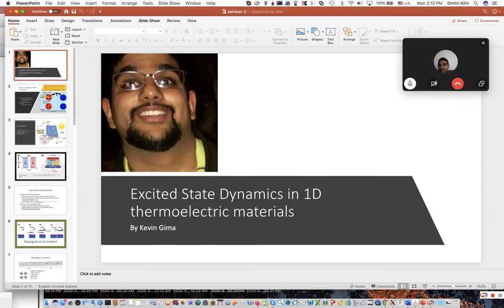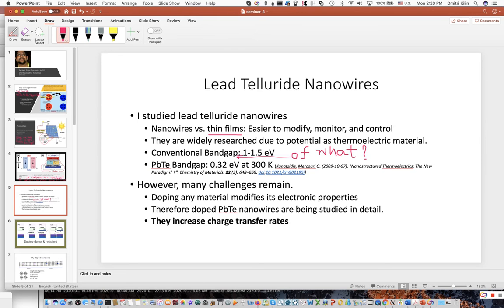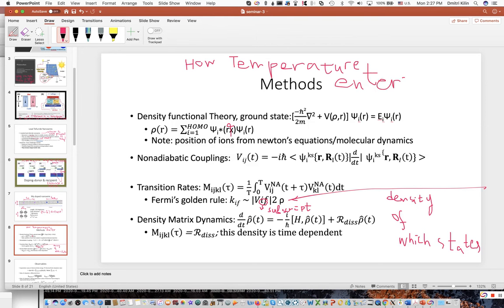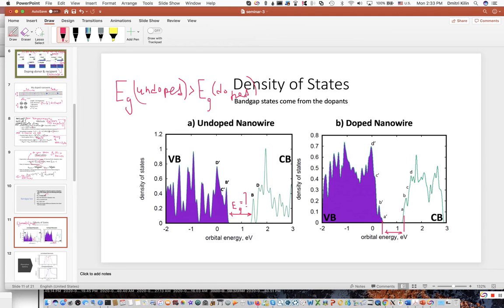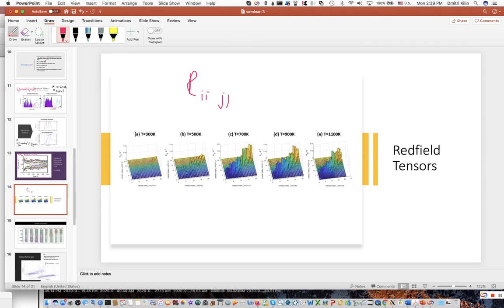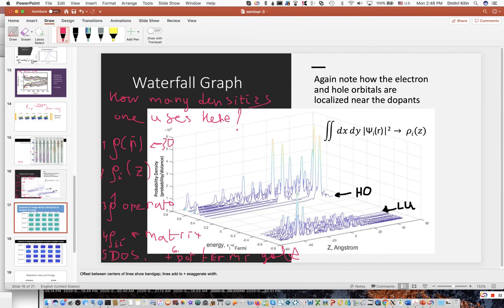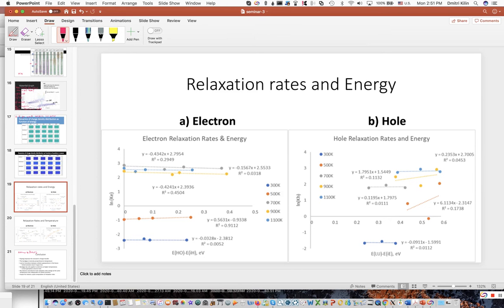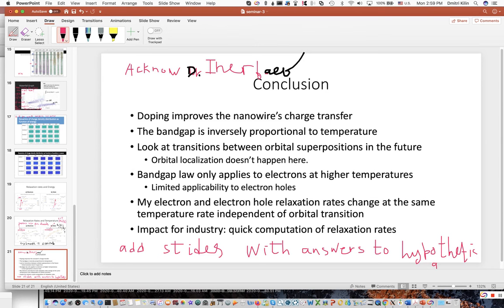Kevin MS thesis practice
preparation